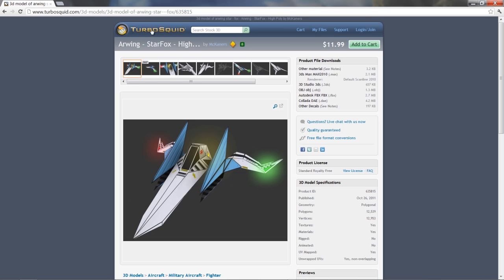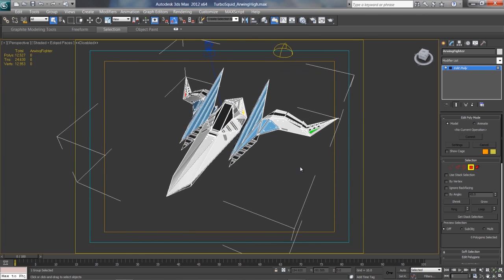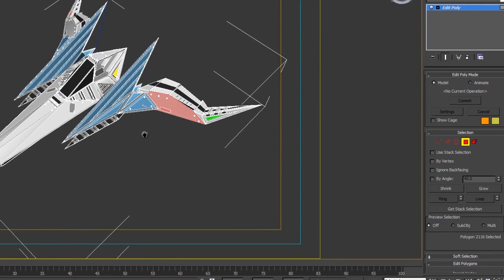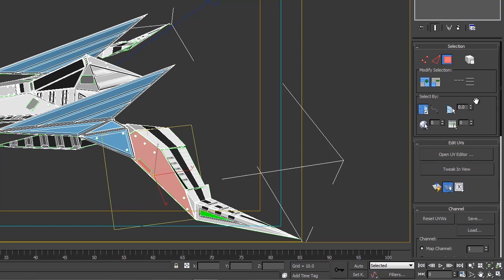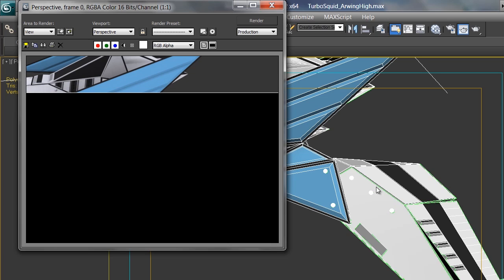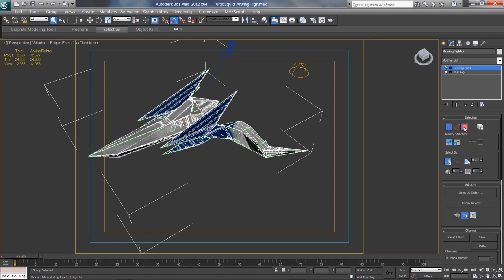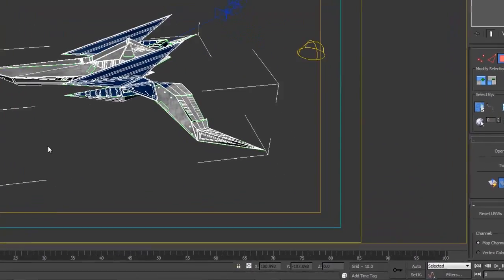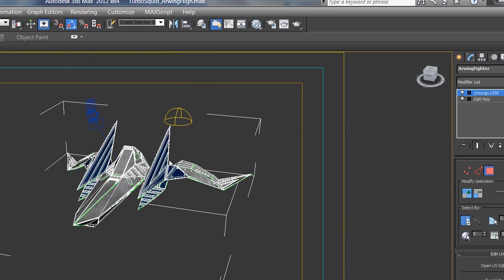Arwing Texturing Tutorial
Today I'll show you how I textured the arwing... you probably shouldn't do it this way though.